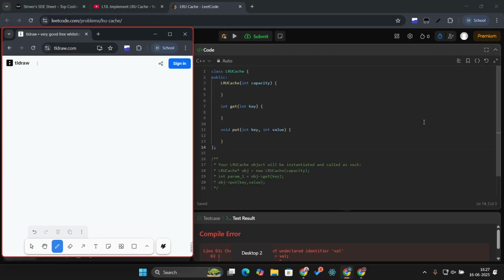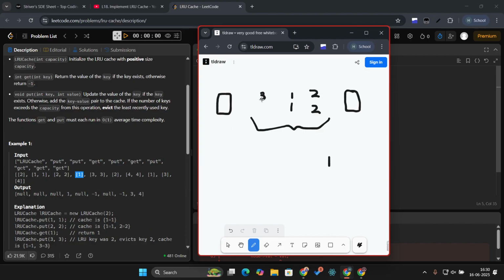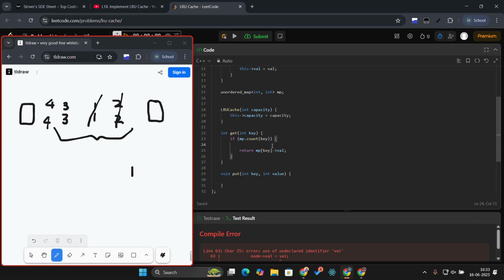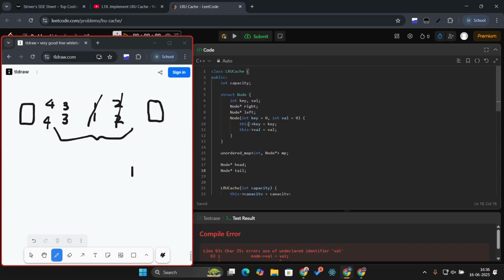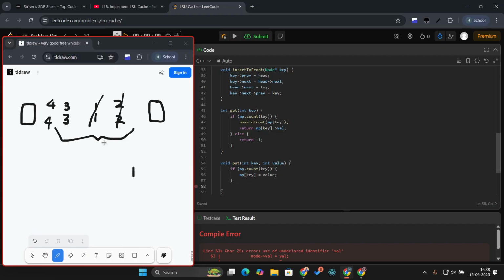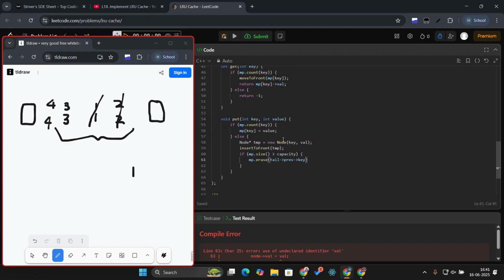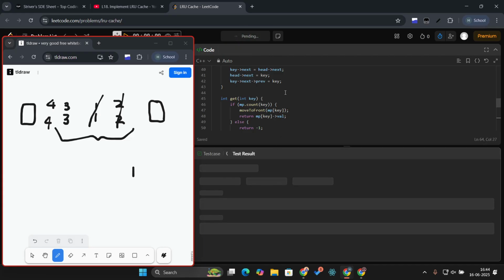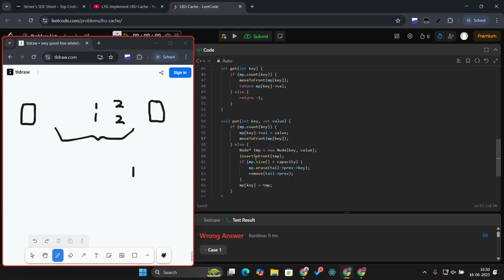LeetCode 146 | LRU Cache | Solved in CPP